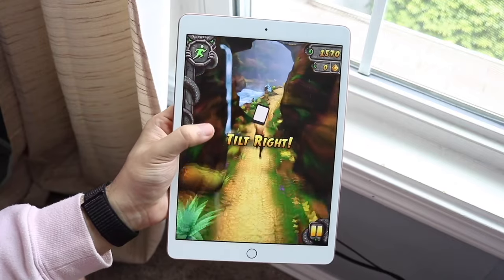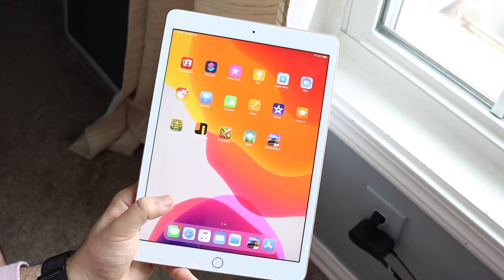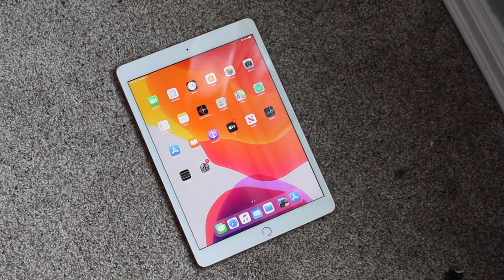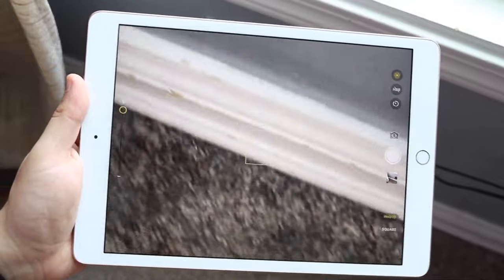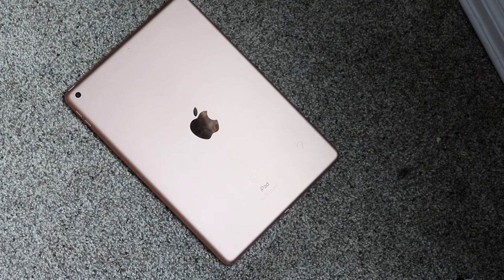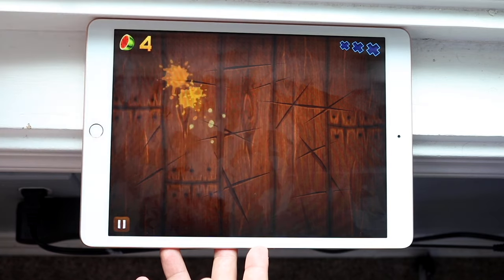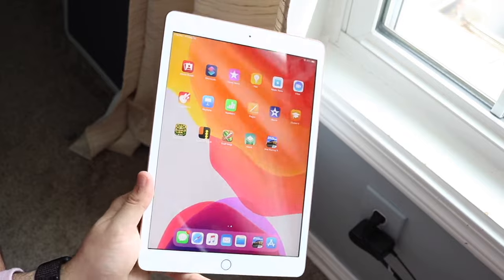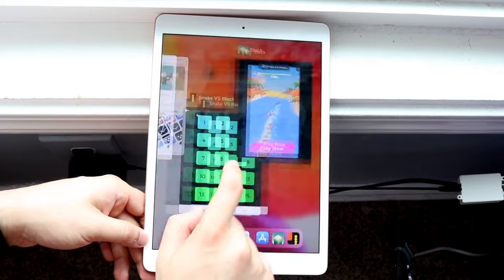iPad 7th Generation In 2023! (Still Worth It?) (Review)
Let's take a look at the iPad 7th Generation In 2023! (Still Worth It?) (Review)